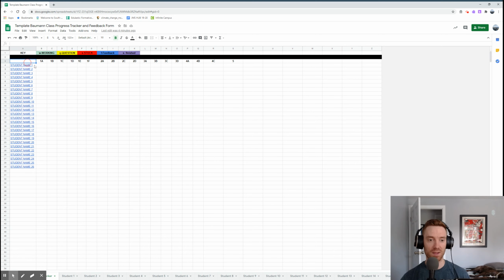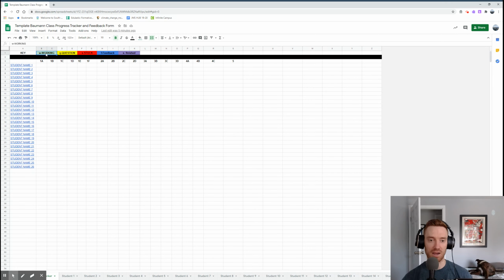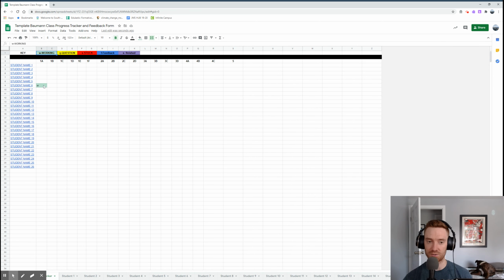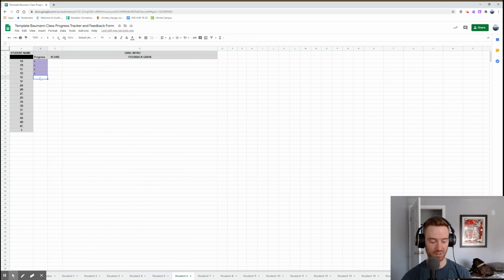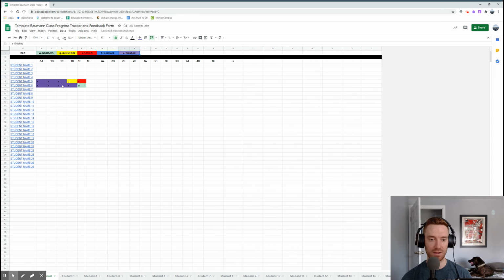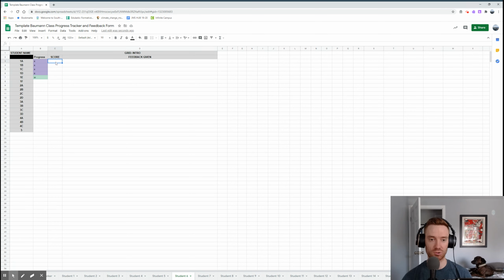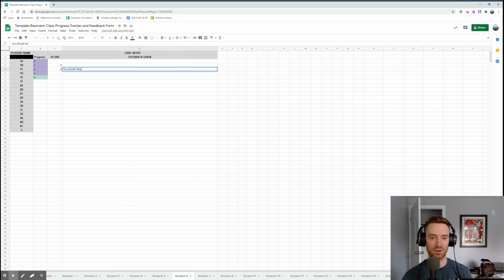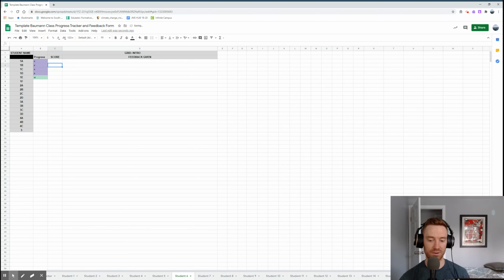1B using the tracking and feedback form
How to mark your own progress in the form and an explanation of how you will get feedback. You should check this form every day.